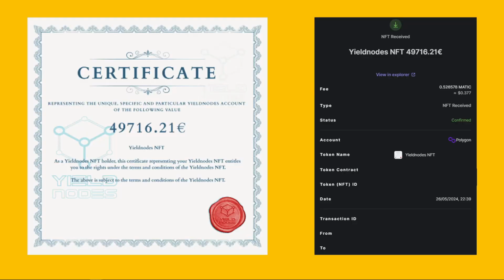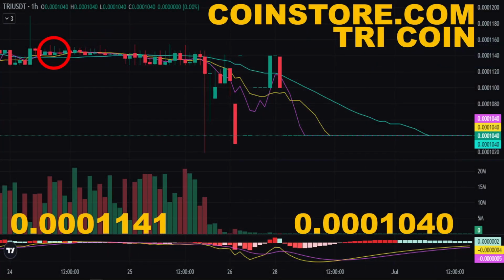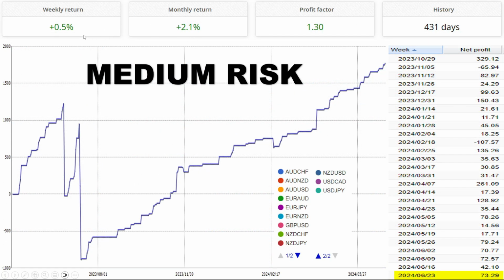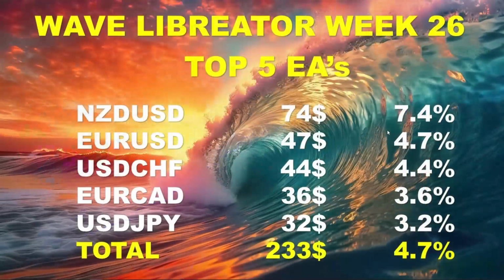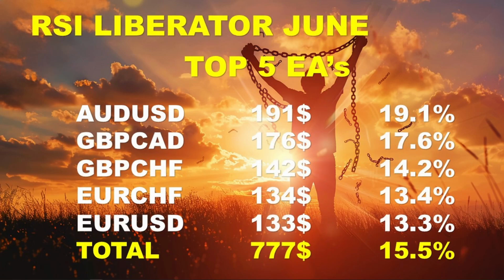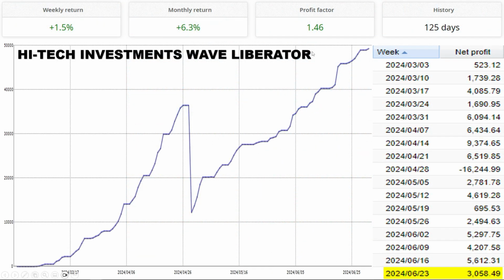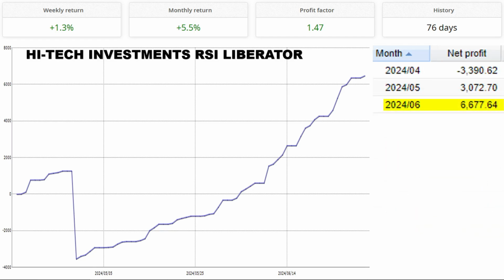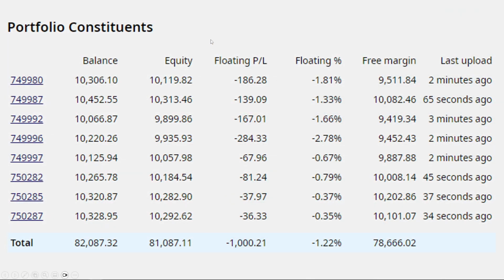WEEK 26 NEWS STUDIO 🌍 HI-TECH INVESTMENTS 🔥 PAMM ACCOUNTS HIT $24K IN MONTHLY PROFITS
Chapters:
0:00 Introduction
0:14 Start
2:02 Yieldnodes
2:34 Decenomy Coins
4:25 BTC
5:04 Trillant
7:07 Money Tree
10:03 Profit Retriever
10:37 Trade Explorer
13:27 Wave Forex Liberator
17:02 RSI Liberator
21:13 RSI PAMM video
21:50 PAMM account Wave Liberator
24:24 PAMM account RSI Liberator
26:38 Lucky Trader
30:04 Expert4x
30:35 Outro

Welcome to Hi-Tech Investments News Studio Week 26!

Greetings and welcome back to our weekly news report, where we bring you the latest updates from the dynamic world of Forex trading. We're putting the spotlight on two powerful tools: the Wave Liberator and RSI Liberator. These innovative EAs (Expert Advisors) are at the forefront of our new PAMM (Percentage Allocation Management Module) and MAM (Multi-Account Manager) services.

Join us as we delve into the functionalities of these cutting-edge robots, designed to enhance your trading experience and optimize your investment strategies. From facilitating automated trade executions to executing trades with precision, the Wave Liberator and RSI Liberator are revolutionizing the way we approach Forex trading.

But that's not all. In addition to our focus on Forex, we'll also bring you updates on our other ventures, including Decenomy Coins, Yield Nodes, and Bitcoin news. Plus, don't miss our insights into Profit Retriever EA, Monet Tree, Trade Explorer, and the Trillant Platform. Thank you for choosing to embark on this journey of financial exploration with us. Together, let's harness the power of technology to unlock new opportunities in the world of investments.